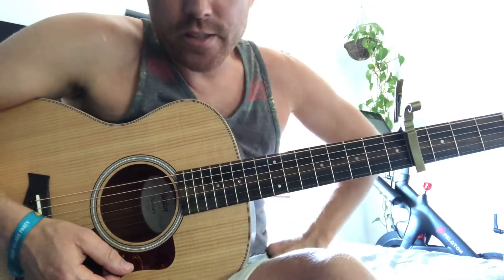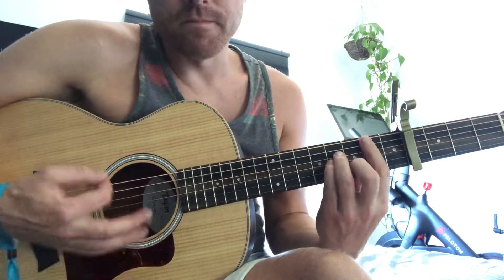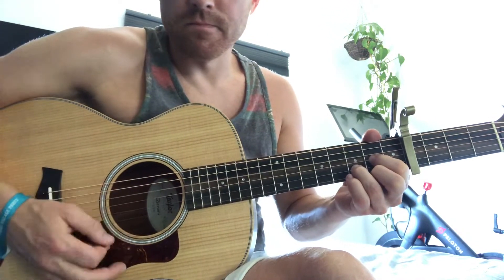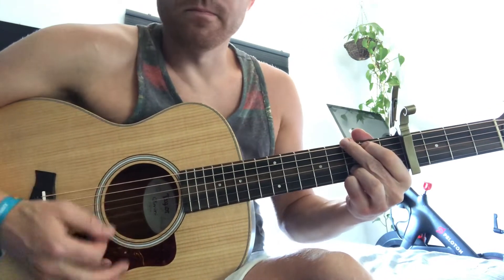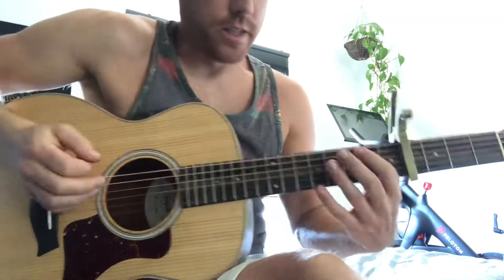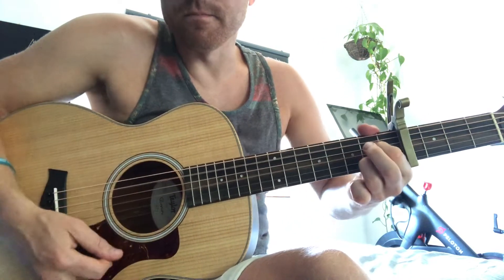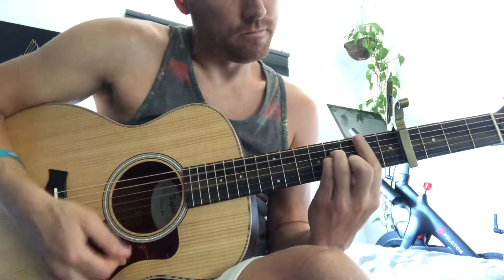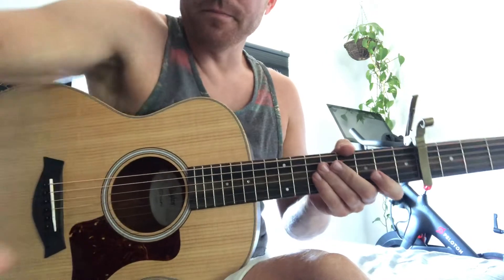Etaoin - I dare you (acoustic tutorial)